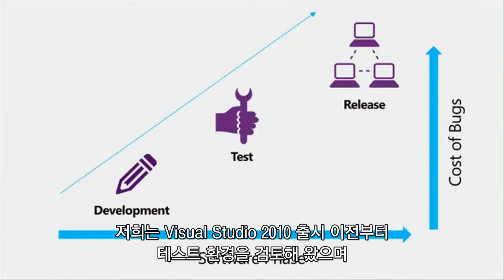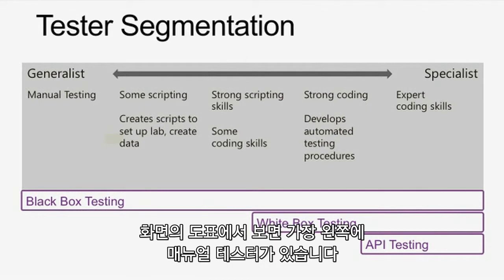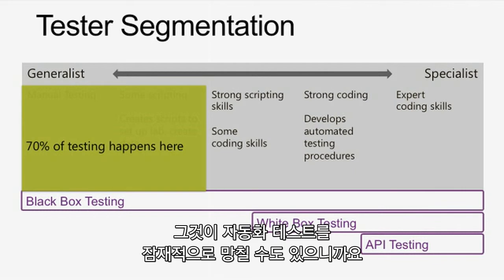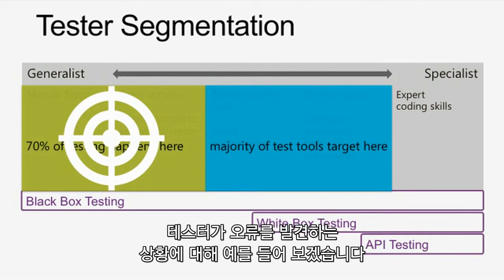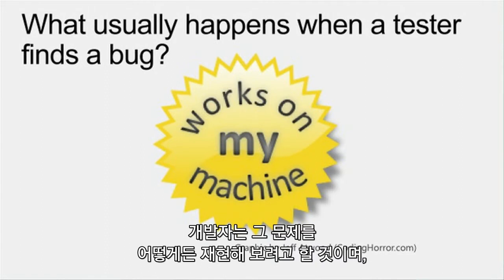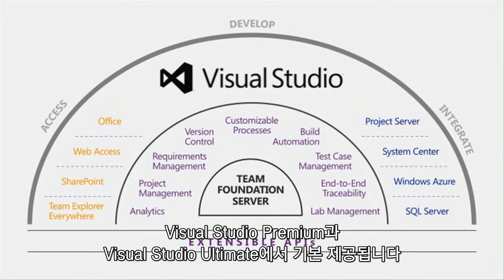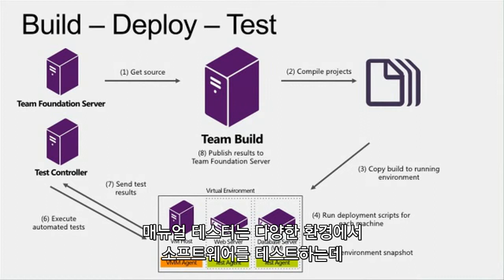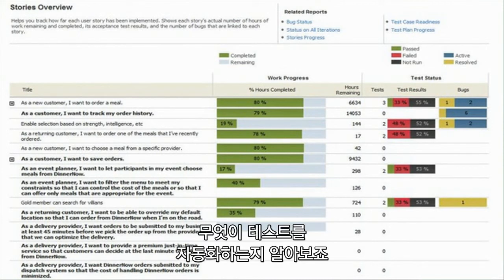[Visual Studio 2012] Visual Studio 2012를 활용한 소프트웨어 테스팅 소개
Microsoft Test Manager는 Visual Studio 2012 제품군중 하나로서 매뉴얼 테스터들의 독특한 요구사항을 지원하기 위해 탄생한 제품입니다. 테스트 케이스들을 관리하고, 추적하고, 테스트를 수행하고, 수많은 동작하는 버그들을 찾아내어 테스터들과 개발자들은 연결시켜주는 최고급 도구입니다. 또한 랩 관리 환경에서 Build-Test-Deploy 워크플로우를 자동화함으로서 팀에 많은 혜택을 가져다 줍니다.